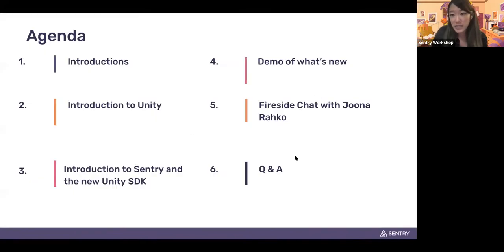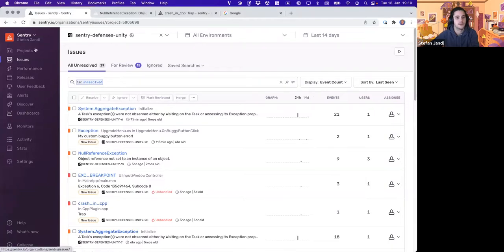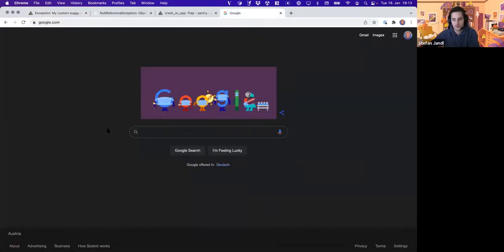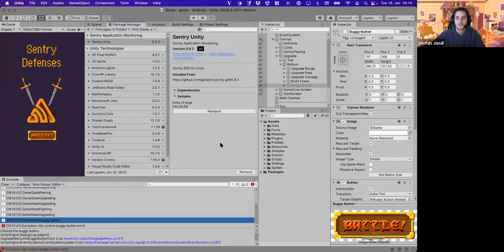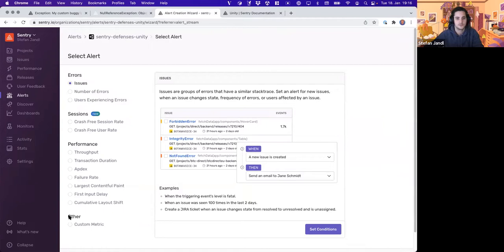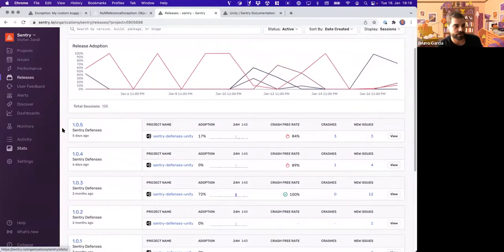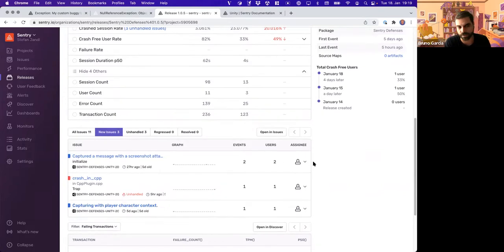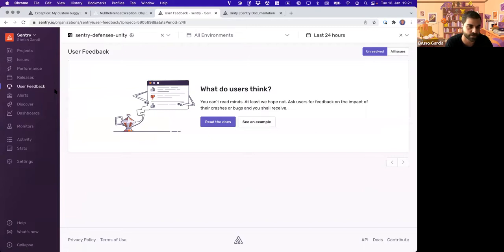Cheat Codes for Game Development with Sentry and Unity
00:00 Welcome & Introductions
4:46 Game Development and Sentry's Unity SDK
19:00 Fireside Chat with Joona Rahko, Principal Software Engineer at Unity
29:08 Q&A

Whether you’re building the latest FPS or a turn-based classic, you need visibility in how your game is performing on a gamer’s device. Unity is arguably the most popular engine used to develop games so there’s a pretty good chance you, the game developer, are using it.

Join Joona Rahko, Principal Software Engineer at Unity, Sentry’s own Bruno Garcia, Mobile Engineering Lead, and Stefan Jandl, Unity SDK Engineer, as they wax poetic about game development, why monitoring matters, and what’s possible with Sentry’s new Unity SDK.

In this session, we’ll cover:

- How Unity ensures a high-quality experience for all their web services
- Why having real-time telemetry on your games is important
- What it’s like to build a tower defense game with Unity just so you could dogfood the Unity SDK you were building